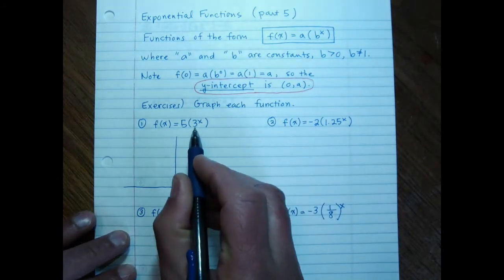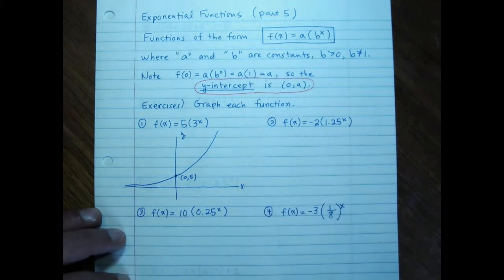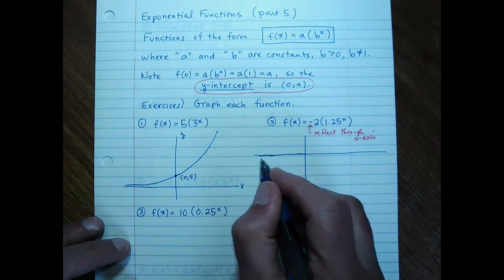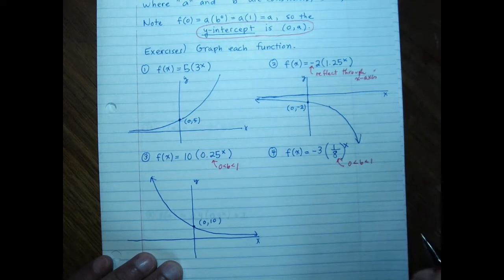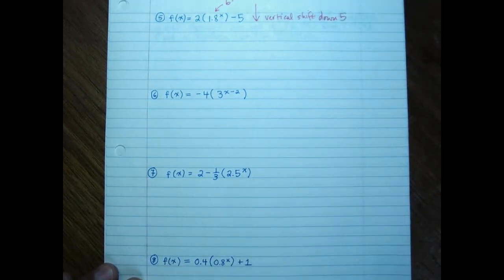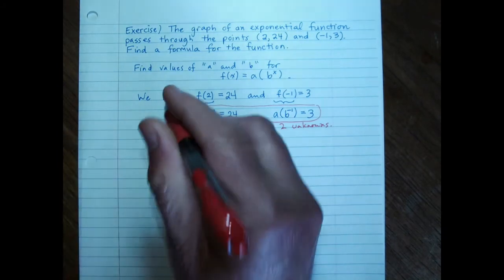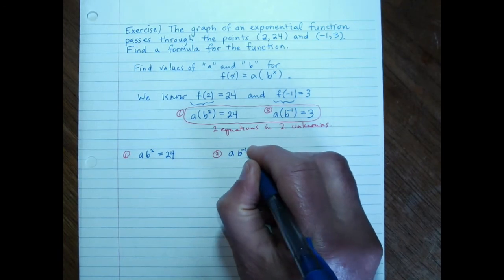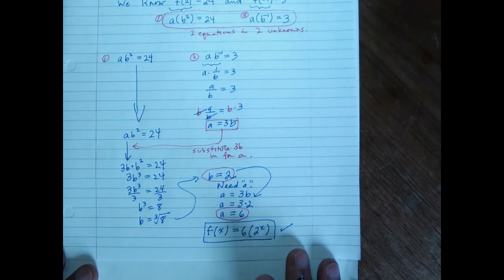MATH 90 Exponential Functions P5 (008)